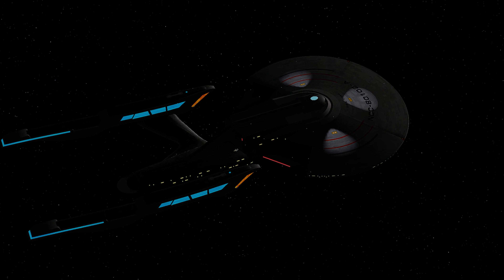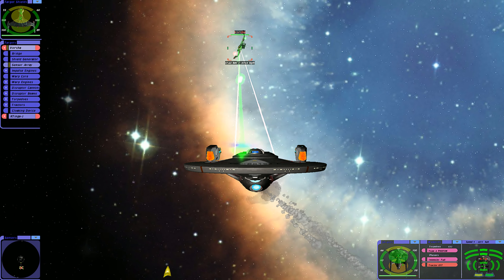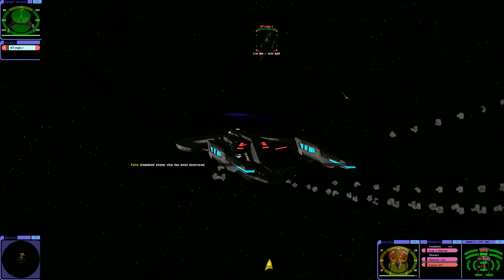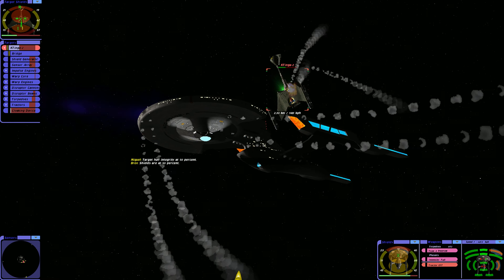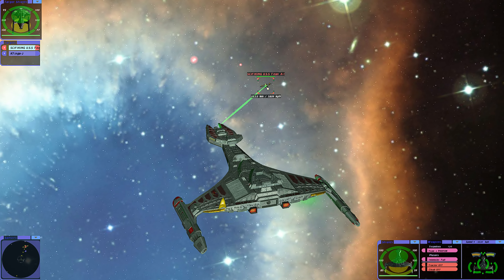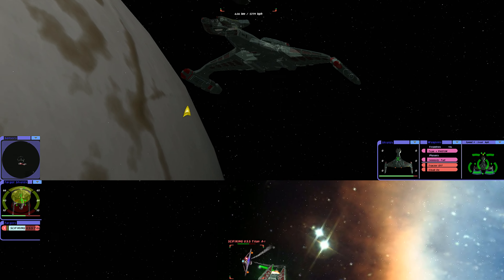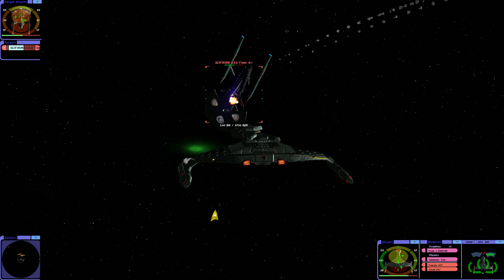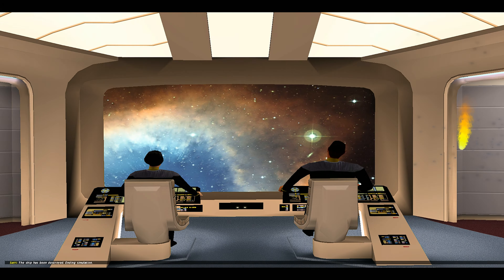Return Of The Neo Connie! - U.S.S Titan A Battles Klingon Mini Fleet!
We Got Picard Era Ship ShowDown We Got The Mighty Tactical Titan A   Going Against A Klingon Mini Battle Fleet!

Will Shaw Be Victorious In This Battle Let's Find Out!

You Could Join Our Discord Here Where you Could Chat about anything If You also want to give Request Go There :-) and may have some of our Early access ships to try out and request if there any bugs before Release!